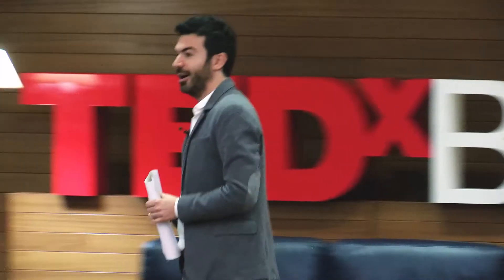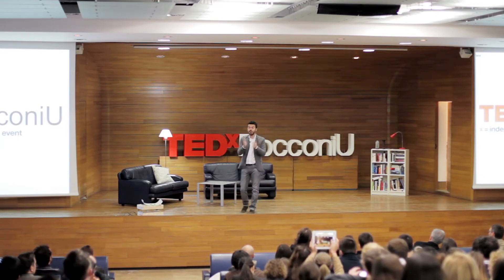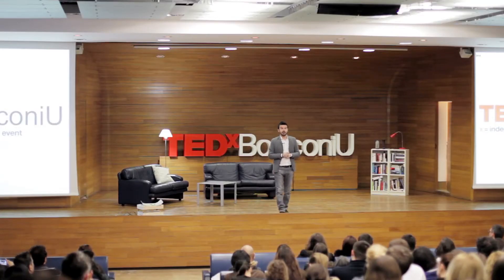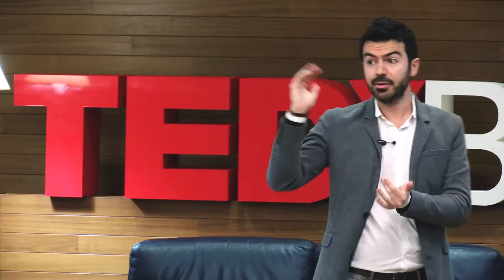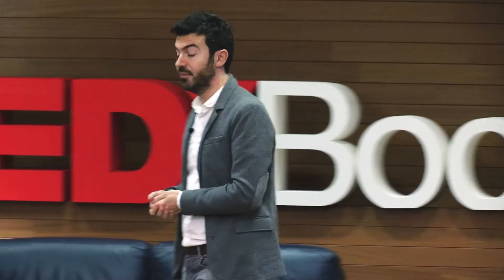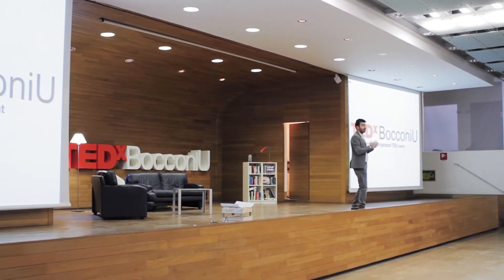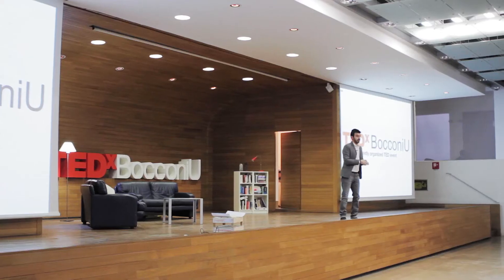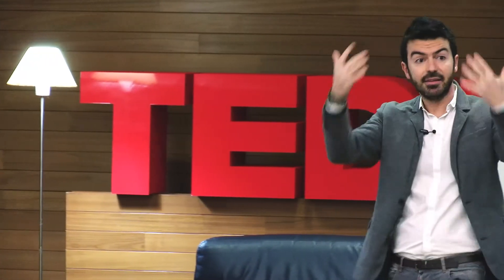Immersiveness and Choice Design: the Future of Content Creation: Paolo Peraro at TEDxBocconiU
Several "Scrabble letters" are distributed to the audience before the speech. Which is their purpose? What is the audience supposed to do with them?
During the speech all the answers are revealed:  the letters will let us understand the current trends in content creation and they will show us the future paths of content design.